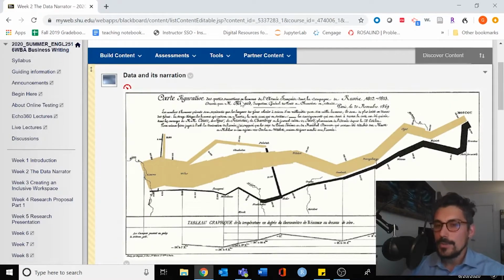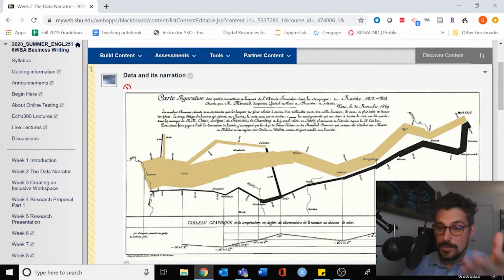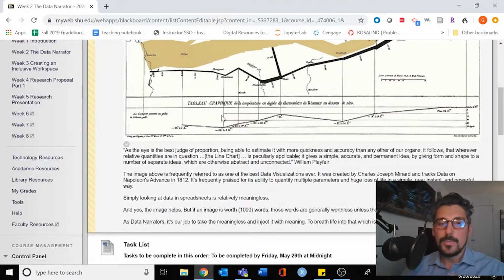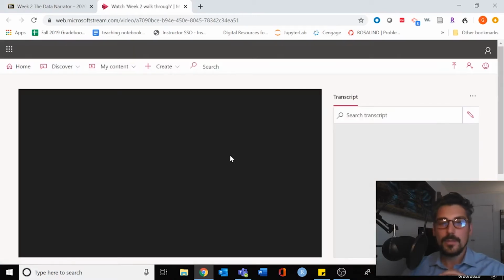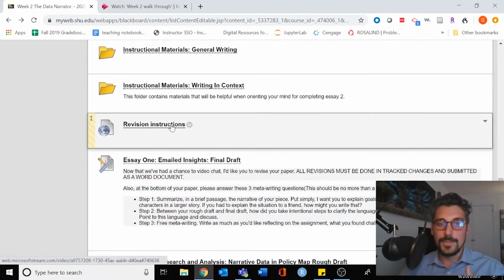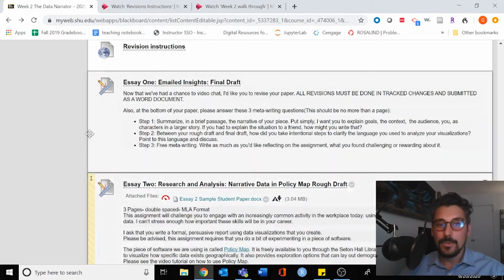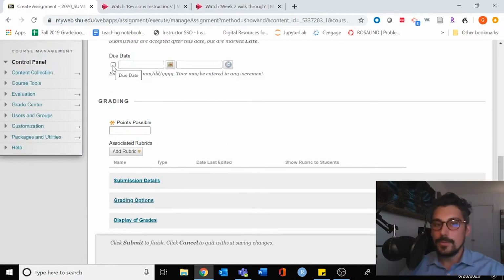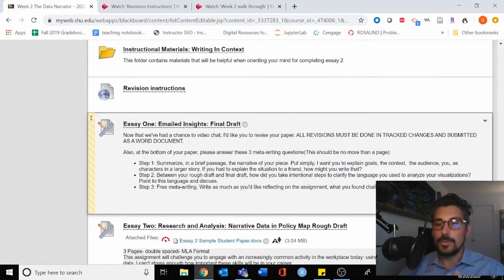BB RESOURCES FOR REMOTE/VIRTUAL TEACHING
Greg Iannarella, English